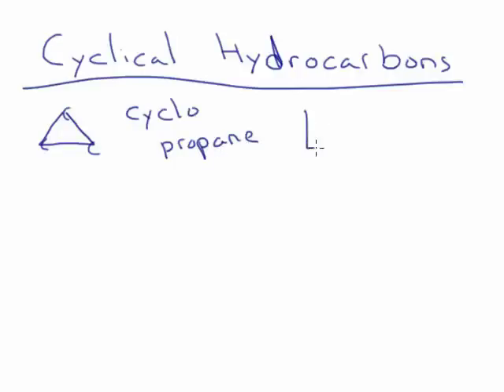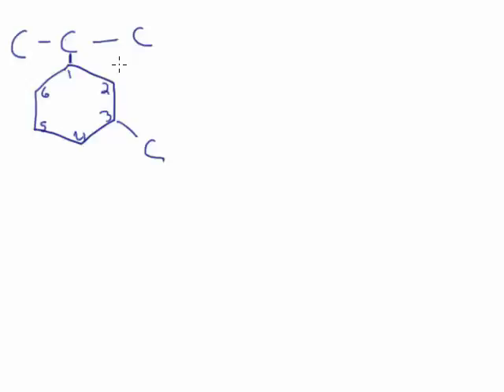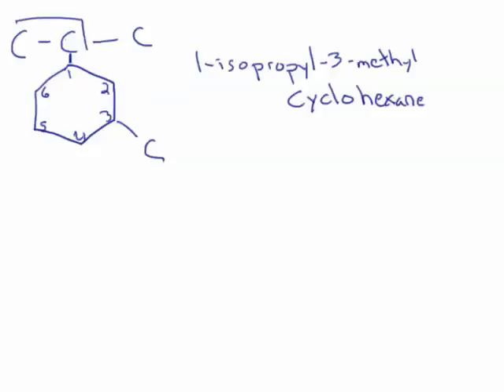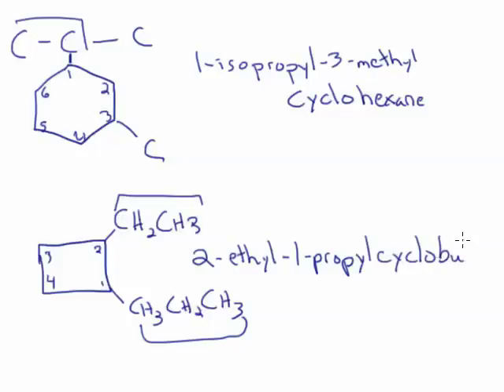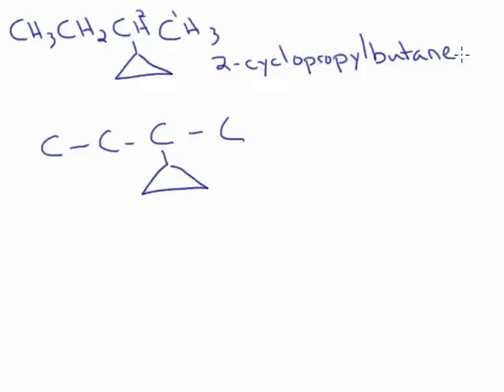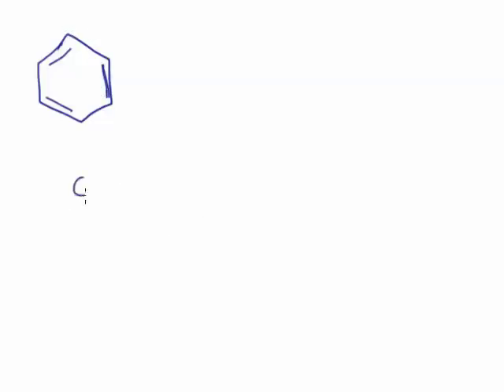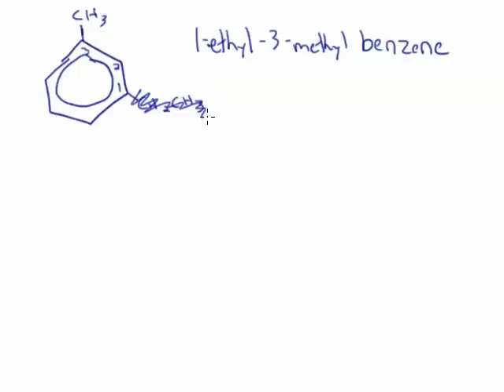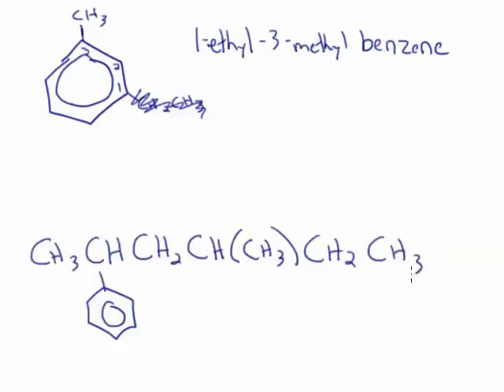AP Chem 5 6 Cyclo and Aromatics